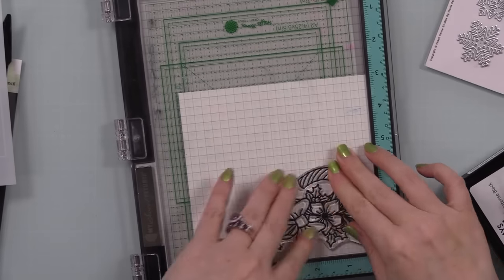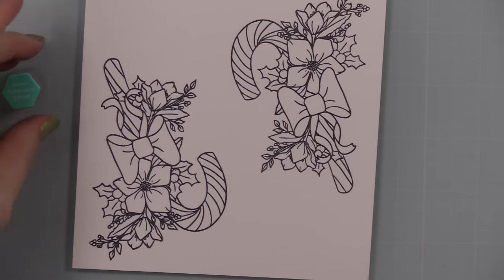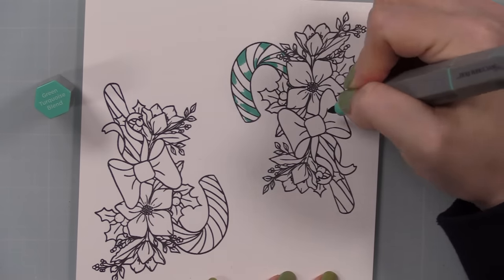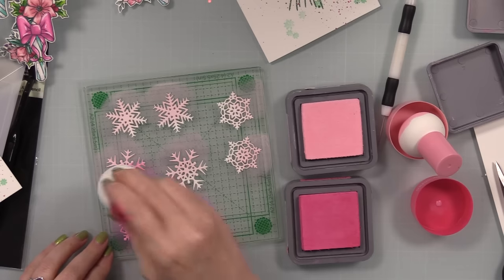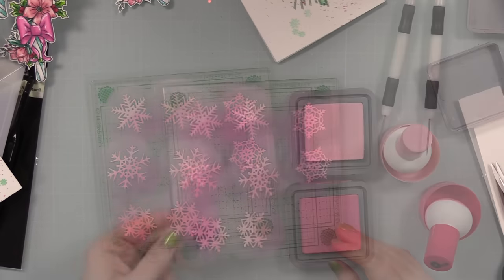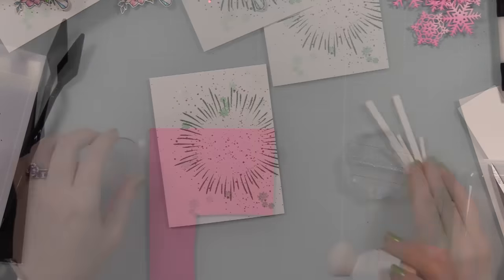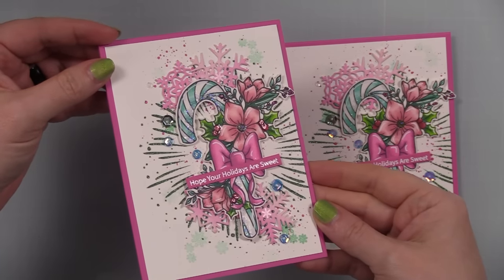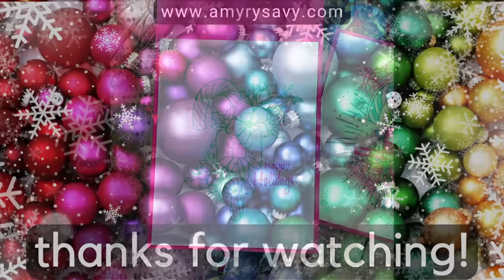Candy Cane Christmas Cards | AmyR 2023 Holiday Card Series #4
• Picket Fence Studios Paper Glaze Luxe Holly Leaf Green

• Anna Griffin EMPRESS MINI Die Cutting and Embossing Machine

• Neenah Cardstock Classic Crest 80 LB SMOOTH SOLAR WHITE